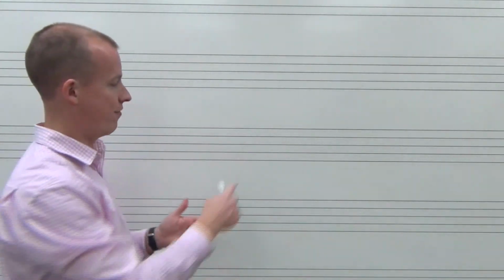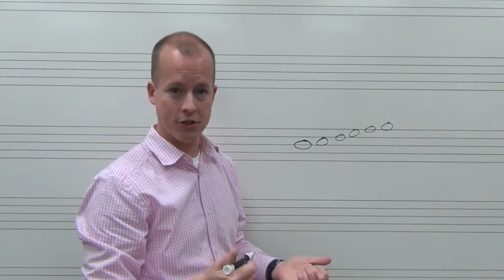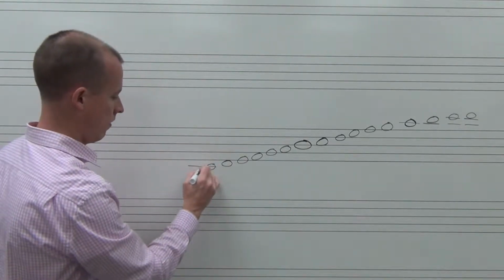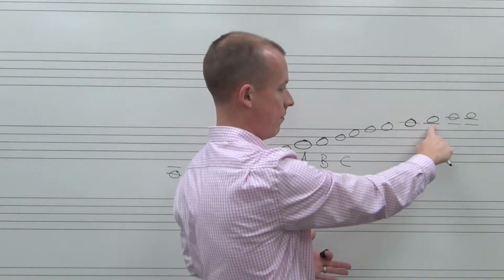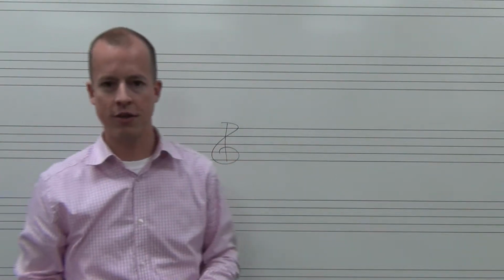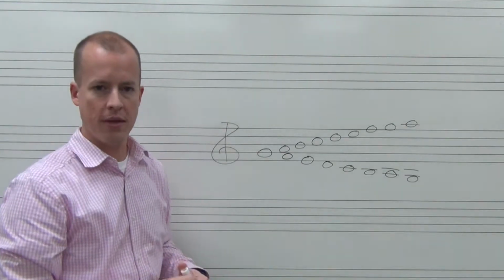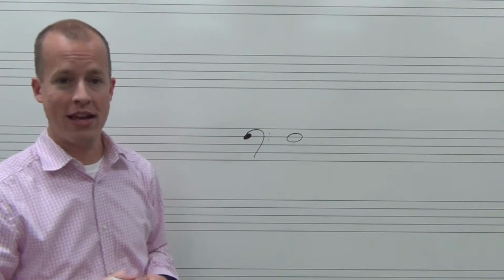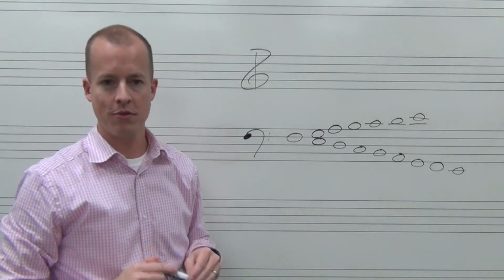AMS 6th Band - How to read pitches on the staff